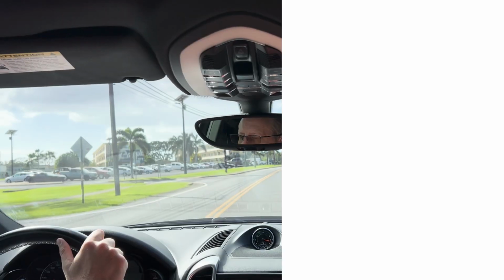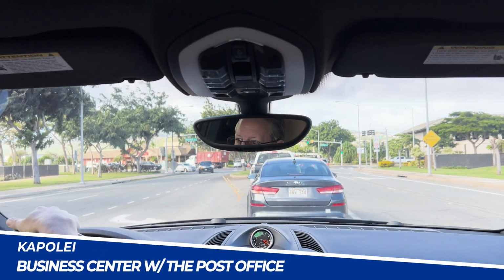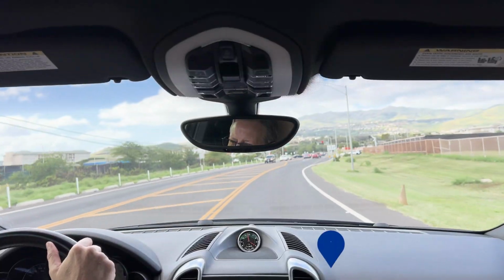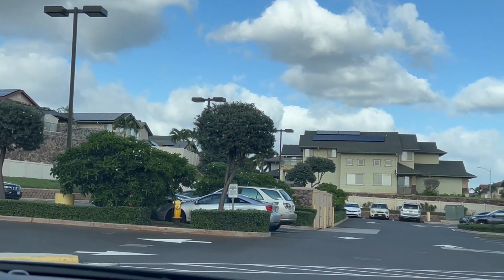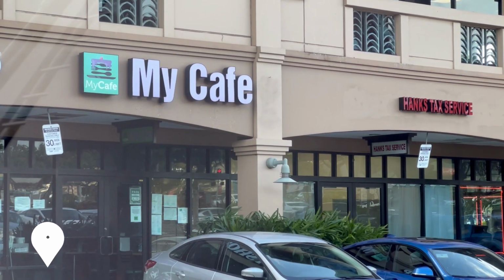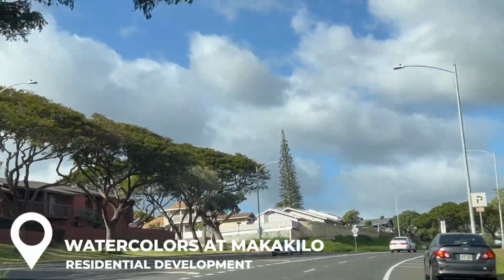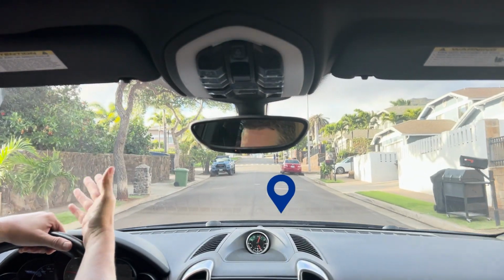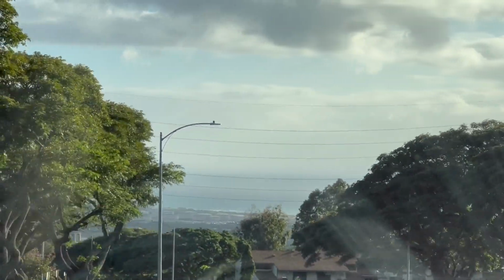Kapolei Hawaii Uncovered: Explore The Favorite Local Spots On Kapolei Hawaii | Living In Oahu Hawaii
Are you thinking about moving to Oahu Hawaii? Welcome to my latest adventure on the channel! Today, I'm super excited to share an exclusive vlog tour of Kapolei Hawaii a hidden gem nestled on the beautiful island of Oahu. If you've always dreamed of living in Oahu Hawaii or just curious about what makes Kapolei Hawaii so special, you're in the right place!
Kapolei Hawaii known affectionately as the Second City, truly reveals the heart and soul of the island lifestyle. Through this vlog, I'll take you through the winding streets and bustling corners of Kapolei Hawaii to explore the favorite local spots on Kapolei Hawaii. From irresistible eateries that offer a taste explosion to serene parks where the sunsets paint the sky, I'm here to uncover all that makes Kapolei Hawaii a favored spot among island dwellers.
This is not just another travel guide; it's an intimate look into the everyday joys of island living. Whether it's your first time tuning into our channel, or you're a long-time viewer with a love for all things Hawaii, this video is crafted with you in mind.
Don't forget to subscribe below, and hit that bell icon to stay updated on our journeys around Hawaii because trust me, you don't want to miss out on what's coming next!
I’d love to help you make a smooth move to Oahu Hawaii!
00:00 - Intro to Kapolei Hawaii Uncovered: Explore The Favorite Local Spots On Kapolei Hawaii
01:42 - Ka'ulu by Gentry Homes - Kapolei Hawaii Highlight
02:18 - Kapolei Hawaii Veterans Center Overview
02:58 - Kapolei Courthouse - A Cornerstone in Kapolei Hawaii
03:07 - Shopping in Kapolei Hawaii: Kapolei Shopping Center
04:43 - Kapolei Commons - A Key Shopping Destination in Kapolei Hawaii
06:25 - Fort Barrette Rd in Kapolei Hawaii: A Quick Tour
08:04 - Veterans Housing: New Development in Kapolei Hawaii
08:13 - Exploring Kealanani Ave in Kapolei Hawaii
08:26 - Kapolei Knolls - A Look Inside Kapolei Hawaii
08:41 - Safeway at Kapolei Shopping Center - Kapolei Hawaii
10:59 - Halekuai Shopping Center in Kapolei Hawaii
11:59 - Discovering Makakilo, Oahu, Near Kapolei Hawaii
15:30 - Serenity at Palailai Neighborhood Park, Makakilo - Kapolei Hawaii's Nearby Attraction
16:23 - Majestic Makakilo Heights - Views Near Kapolei Hawaii
18:17 - Descending from Makakilo with Breathtaking Views of Kapolei Hawaii
19:30 - Wrap up to Kapolei Hawaii Uncovered: Explore The Favorite Local Spots On Kapolei Hawaii
🤔Thinking of Moving to Oahu Hawaii?
If you want to know everything about living in Hawaii and the surrounding areas, then subscribe▶ and tap the bell🛎 for notifications so you can be the first to know about the current market in Hawaii.😁

We get calls and emails everyday from people just like you, looking for help making their move to Hawaii and we absolutely love it.😍 Whether you are moving in 9 days or 90 days, give us a call☎, shoot us a text📝, or send us an email📨 so we can help you make a smooth move to Hawaii.